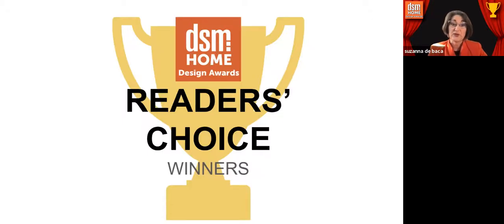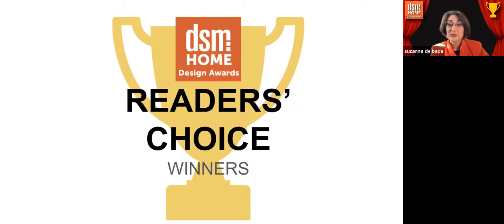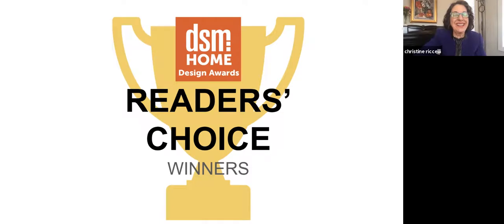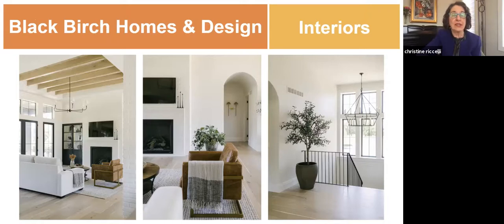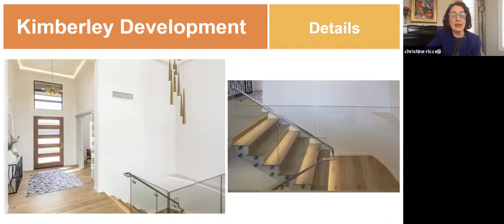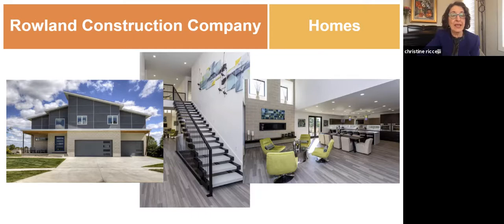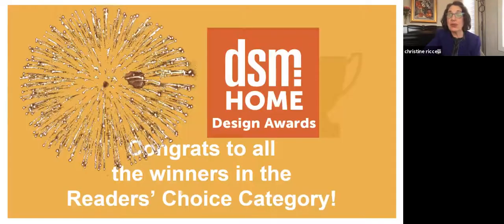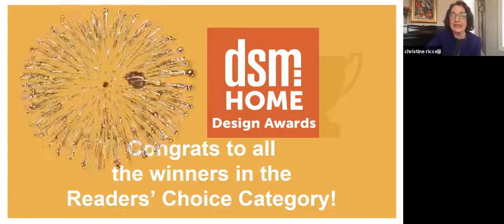dsm Home Design Awards winners - Readers' Choice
Here are the winners in the Readers' Choice category for our first-ever dsm Home Design Awards.